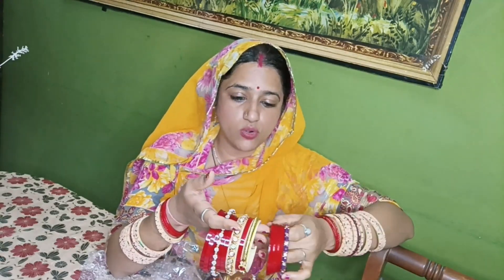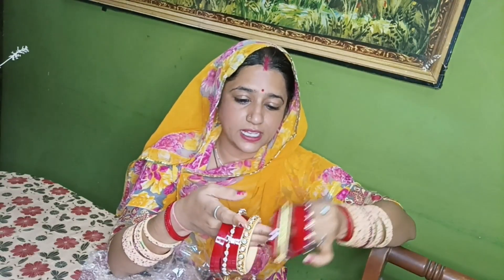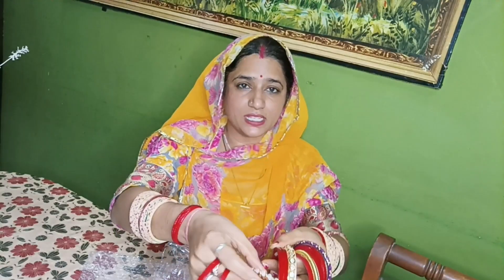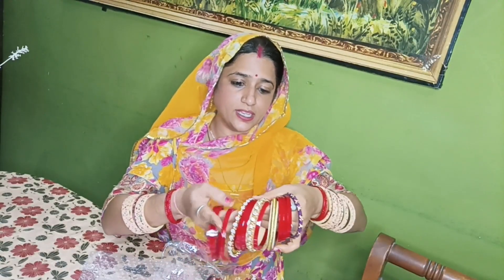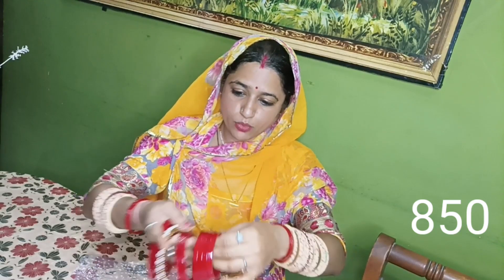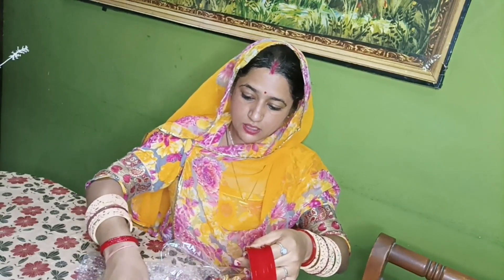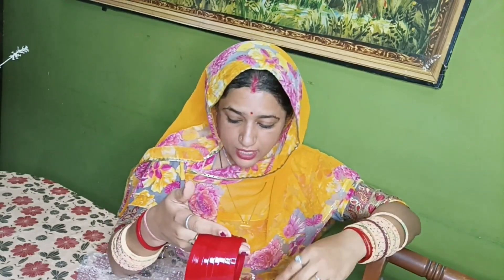🙏राजपूती चूड़ा लाल बुर चूड़ा 💕 वैडिंग चूड़ा मशीन कट मोर डिजाइन चूड़ा 👌डाल उतार चूड़ा का फर्स्ट लुक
*🌺RAJPUTI CHUDA SPECIAL🌺*.

🏵️Special seep chuda

🎉 Size-2.4,2.6,2.8

Limited stock.
Book fast...